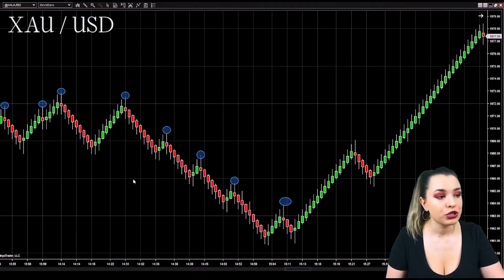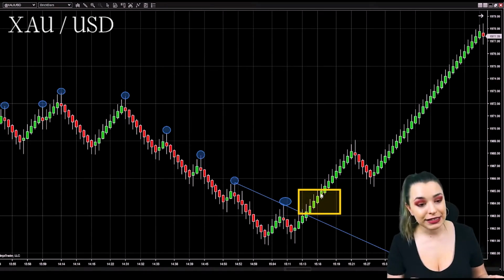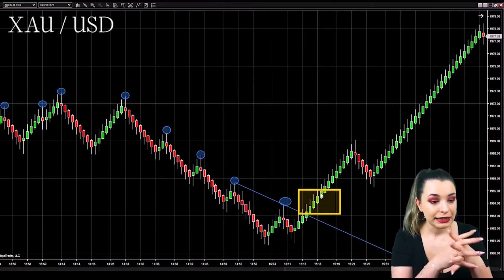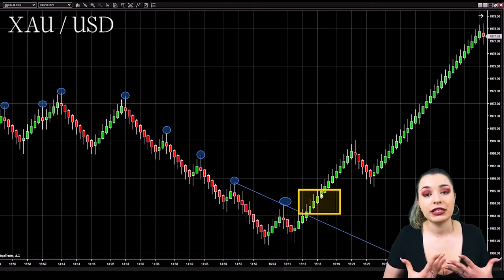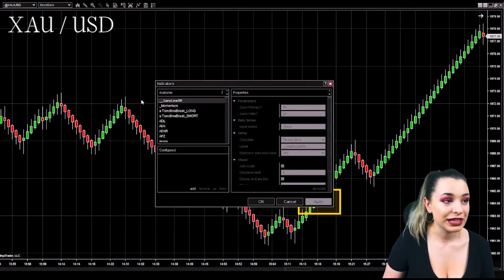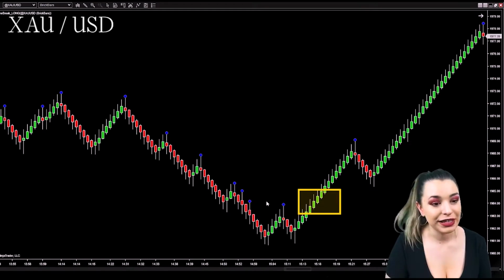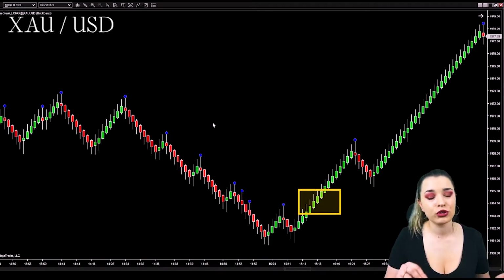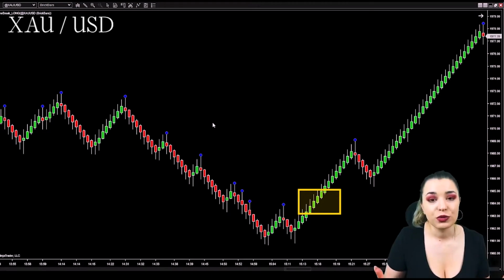Price Action Indicator | Trade XAU USD FOREX Yourself 💰 💲